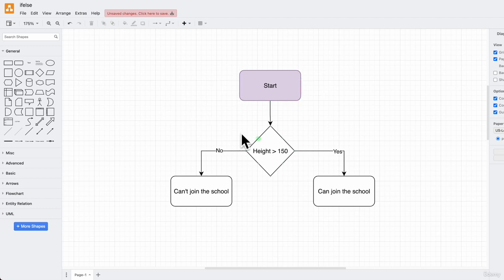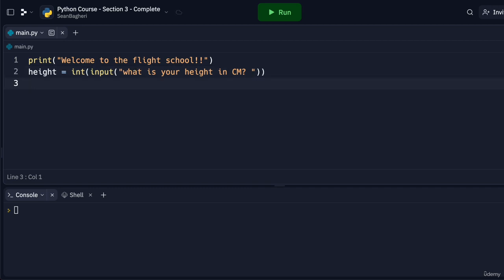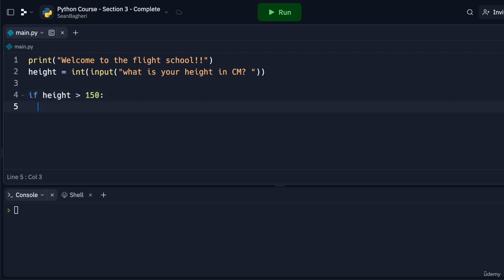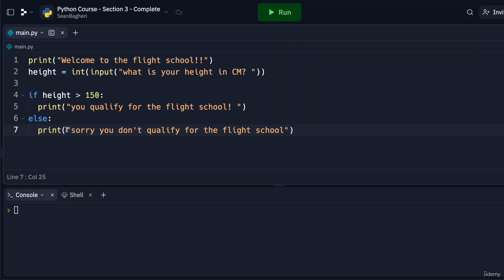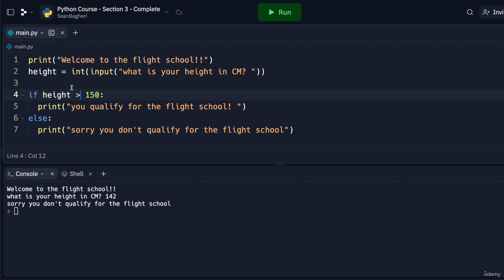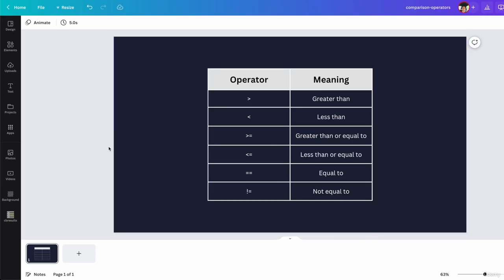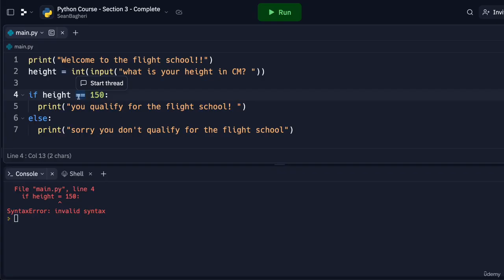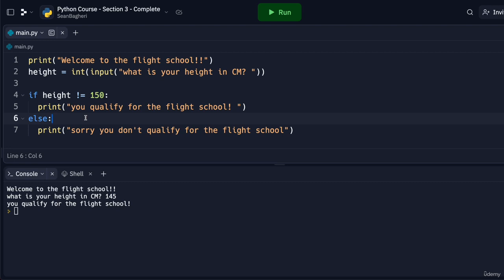4. Basics of If and Else Statements || 4. Beginner If and Else Statements || Python Course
4. Beginner If and Else Statements
• 1. The Goal of This Section
• 2. Visual Understanding If Else Statements
• 3. Understanding Indentations
• 4. Basics of If and Else Statements
• 5. Modulo
• 6. If and Else Statements Practice Session
• 7. Nested If and Else Statements
• 8. More on Nested If and Else Statements
• 9. Elif Statements
• 10. Practice A Better BMI Calculator
• 11. A Complicated Code Challenge
• 12. Multiple If and Else Statements
• 13. Bakery Practice
• 14. Logical Operators
• 15. Python Lower Method
• 16. Python Count Method
• 17. Final Project the Alien Game

1.Getting Started -- 5 Videos
2. Beginner Printing Text in Python -- 16 Videos
3. Beginner Python Data Types -- 14 Videos
4. Beginner If and Else Statements -- 17 Videos
5. Beginner Lists and Randomization -- 12 Videos
6. Beginner Python Programming Loops and Range -- 10 Videos
7. Beginner Functions and While Loops -- 11 Videos
8. Beginner Practicing Your Skills with Fun Projects -- 3 Videos
9. Beginner Word Game Practice -- 9 Videos
10. Beginner Functions with Inputs -- 7 Videos
11. Beginner Data Nesting and Dictionaries -- 8 Videos
12. Beginner Functions with Outputs -- 7 Videos
13. Beginner Setting Up Your Local Development Environment -- 7 Videos
14. Beginner Card game Project -- 8 Videos
15. Beginner Python Local and Global Scope -- 7 Videos
16. Beginner Python Debugging -- 10 Videos
17. Intermediate Object-Oriented Programming (OOP) -- 23 Videos
18. Intermediate GUIs, Tuples and Modules -- 12 Videos
19. Intermediate Event Listening -- 5 Videos